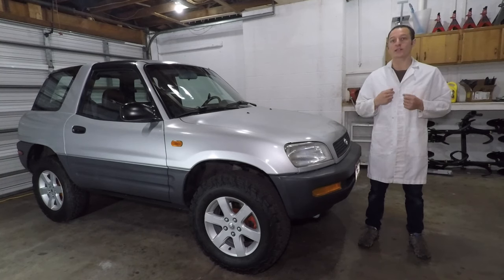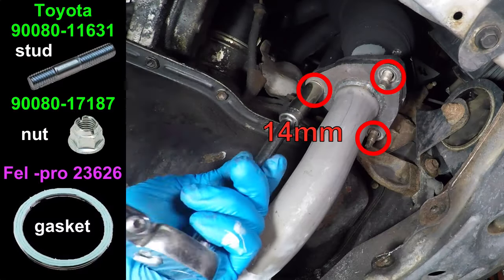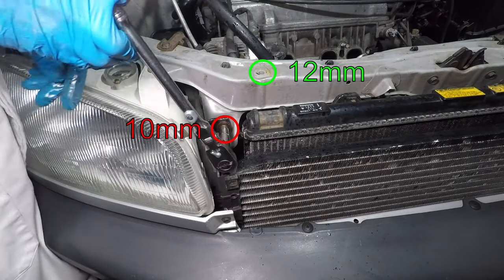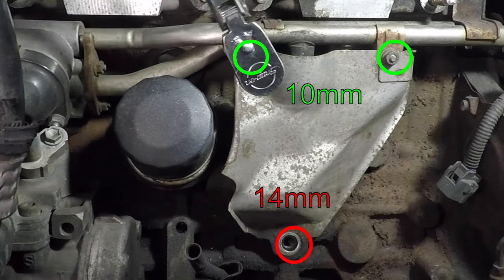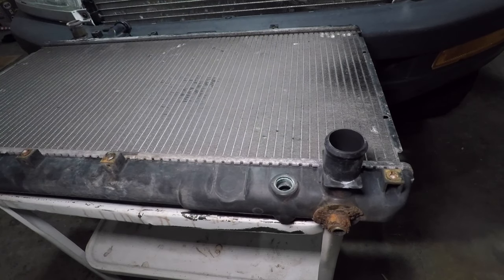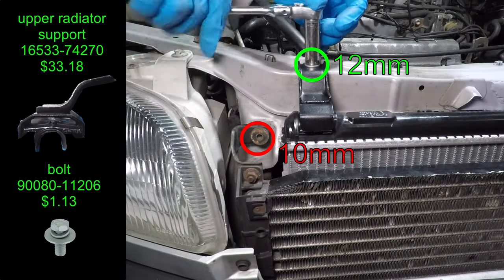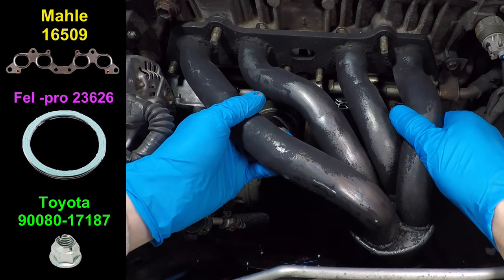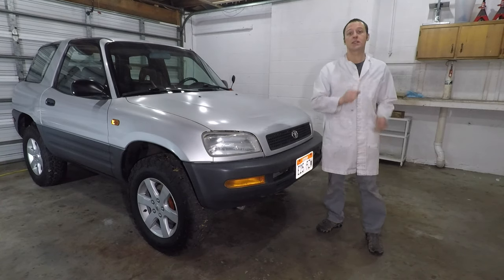Replacing the radiator 1997 Toyota RAV4 (episode 15)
0:00 intro
0:31 Remove exhaust manifold
1:04 Remove fans
1:11 Temperature switch
1:27 Remove radiator
2:15 Coolant bypass hoses
3:20 Install radiator
4:32 Install exhaust
4:51 Fill coolant